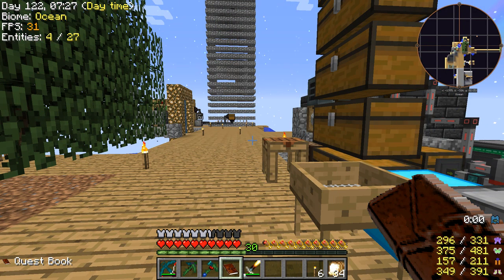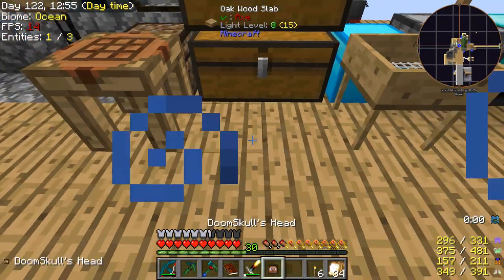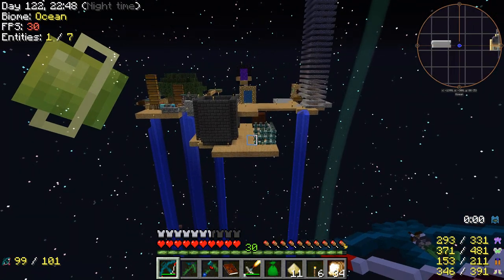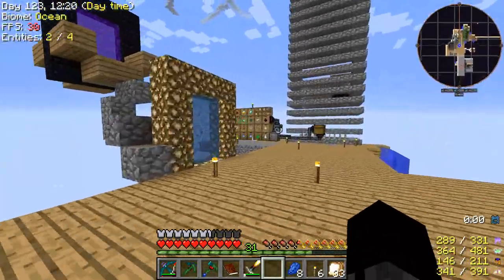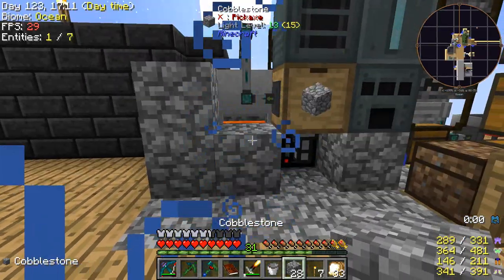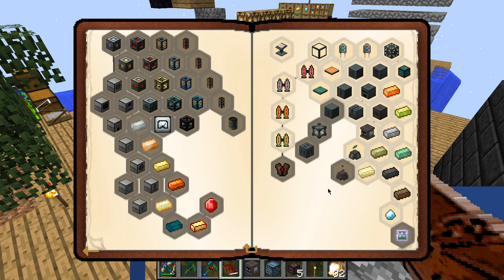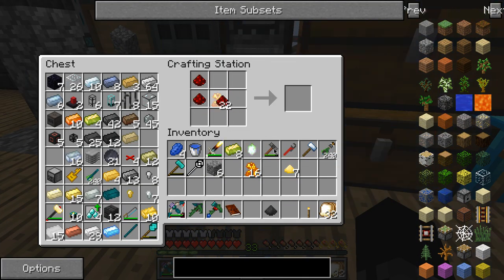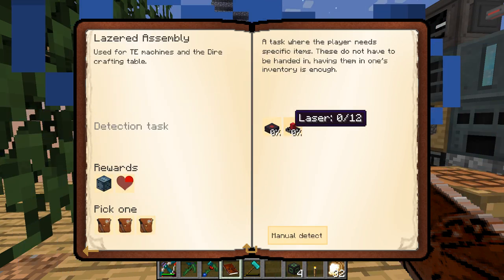Project Ozone 2 - Ep 10 - Wind Power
In this episode I explore some possibilities of power, along with many other things...